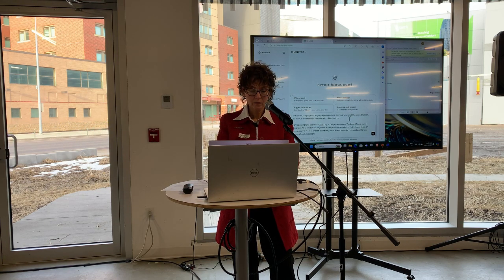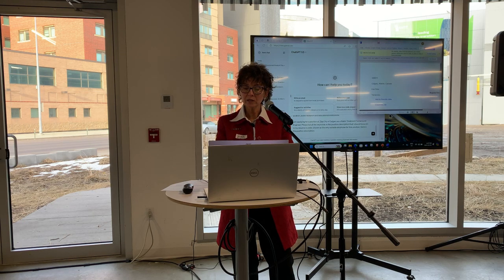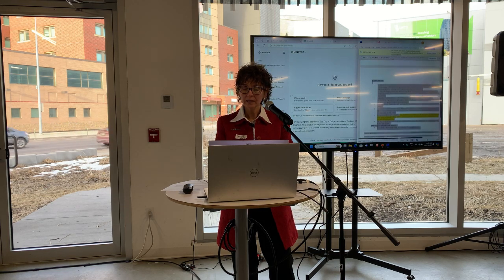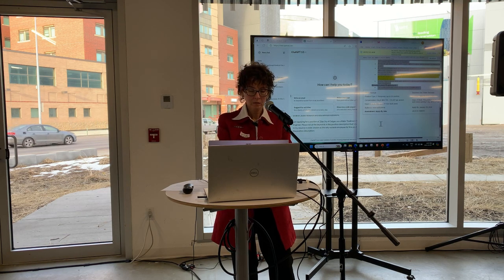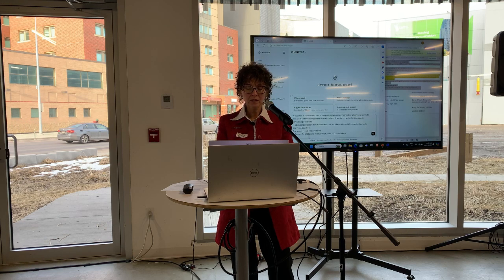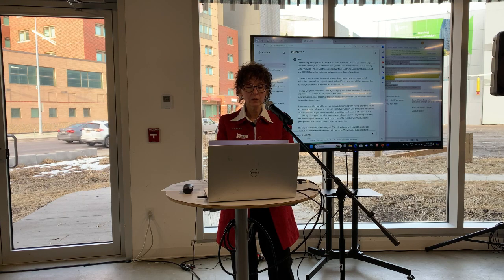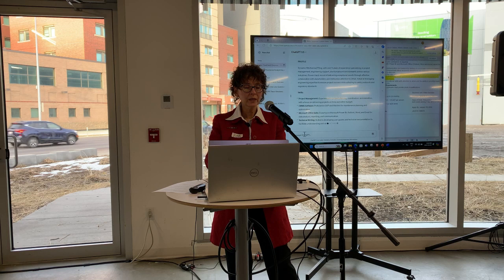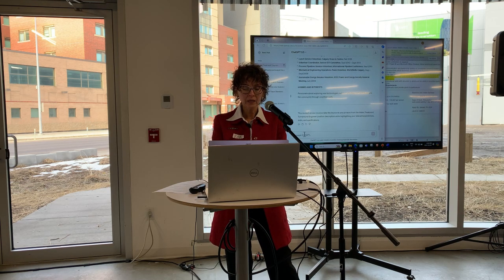REBOOT REGROUP REIGNITE - April 2, 2024 - Level up your resume and cover letter with ChatGPT!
Crafting Career Success: Mastering Cover Letters and Resumes with ChatGPT

Unlock the Power of AI for Job Seekers! Join our exclusive event, "Crafting Career Success," where you'll learn the secrets to transforming your job application game. Discover how ChatGPT, the cutting-edge language model, can be your ultimate ally in crafting compelling cover letters and resumes that leave a lasting impact on employers. Say goodbye to hours of painstaking work and hello to efficiency as we guide you through the art of leveraging AI to showcase your skills and experiences effectively.

The REBOOT REGROUP REIGNITE community was formed to support those who are experiencing a job transition situation. We seek to encourage each other through this period and to share practical knowledge.

Presented by Sandra Rogoza, CSE.  Sandra is a seasoned professional at the intersection of global business development and sales, specializing in science and technology-driven sectors like biotech, oil and gas, EPCM, and industrial manufacturing. With over two decades of experience, her value as an Execution Strategist, Solutions Architect, Tactical Partner, and Master Organizer showcases a career marked by adaptive leadership and crafting impactful solutions that transcend conventional boundaries. Throughout her profession, Sandra has been a driving force in global initiatives, securing strategic partnerships, and leading complex cross-functional projects to drive revenue growth.
Beyond her corporate journey, Sandra has dedicated years to volunteering for professional not-for-profit associations, serving in capacities such as director, program chair, finance, and now as an Advisor to the Board of the National Association of Sales Engineers (NAASE).